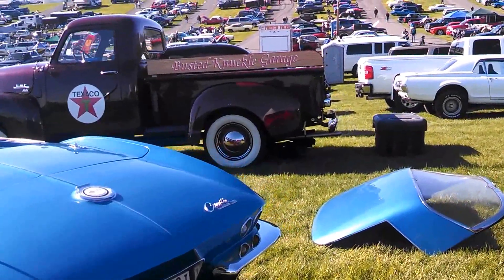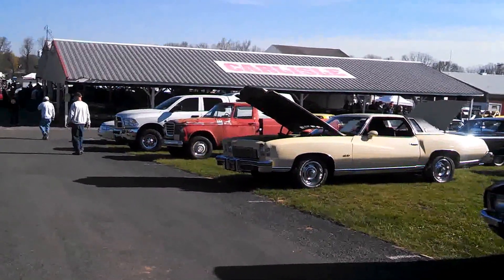Spring Carlisle 2014 A walk about the car corral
A walk about one section of the car corral at the 2014 Spring Carlisle.    For more photos, videos and your regional calendar of events,